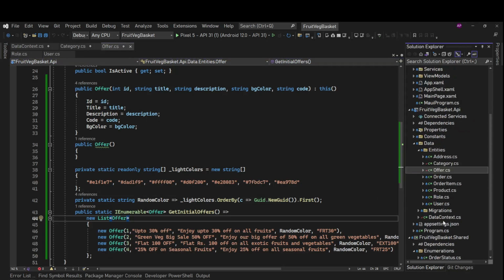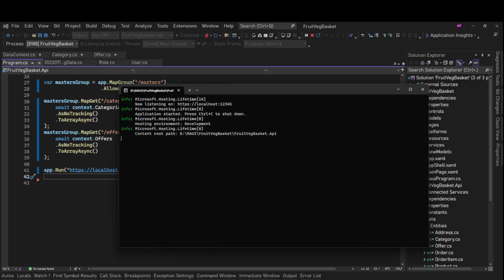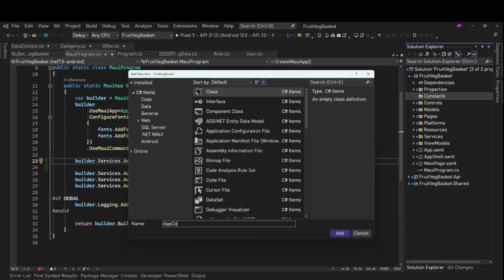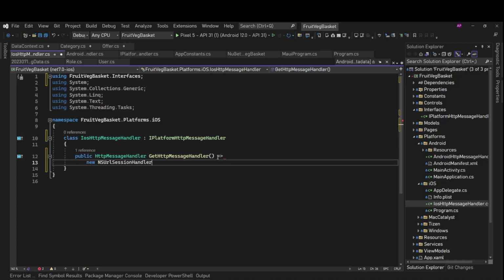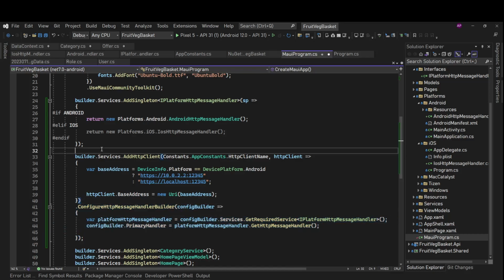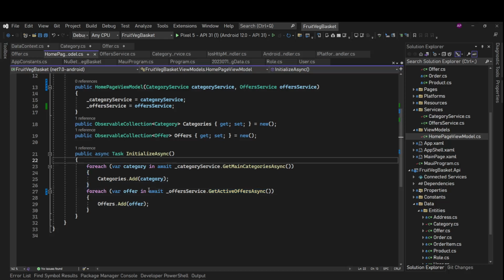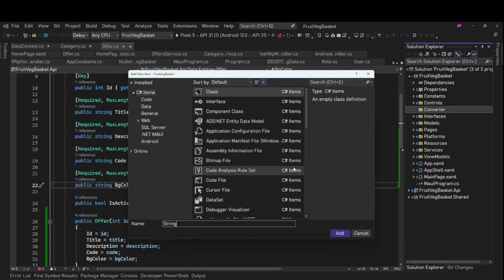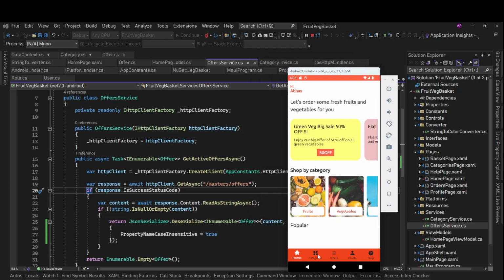Part-6 e-Commerce Grocery App using .Net MAUI | Fetch from Api HttpClientFactory by Abhay Prince